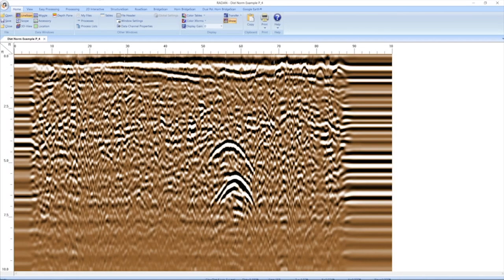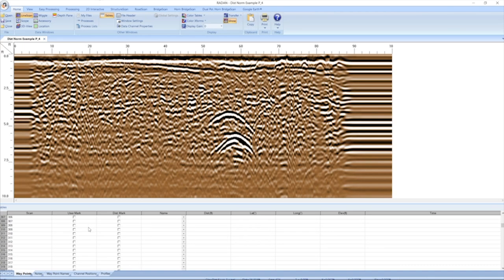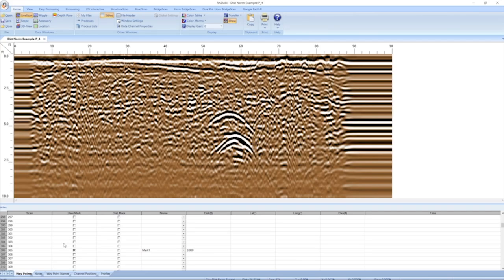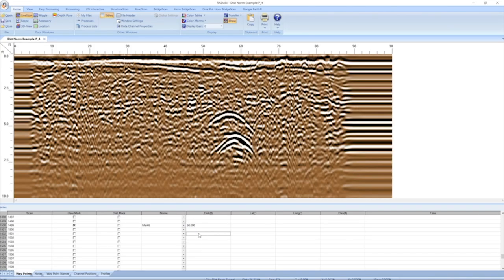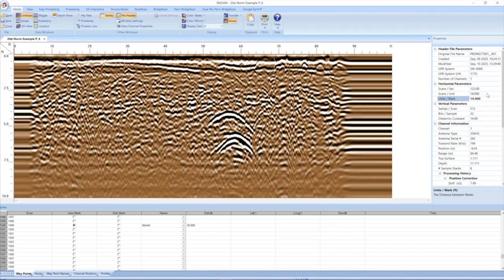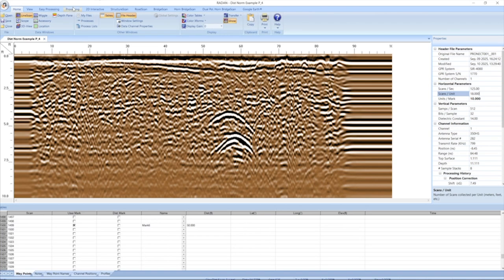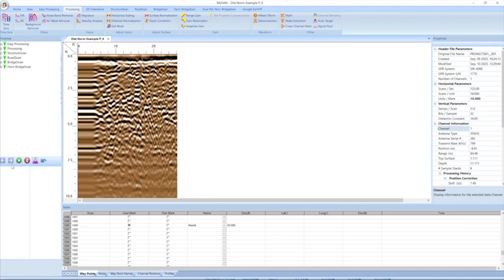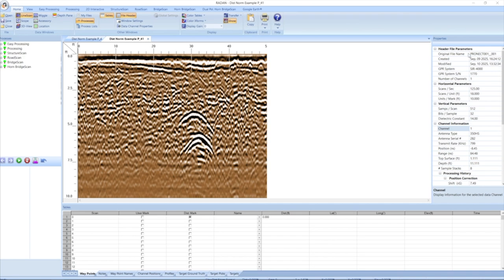Collecting in Time Mode with GSSI's Ground Penetrating Radar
"Time mode" data collection with GSSI equipment refers to collecting data continuously at set time intervals, rather than based on distance. It is one of several data acquisition options available on GSSI's GPR systems, alongside distance and point modes.

This mode is typically used when a survey wheel is not practical due to surface conditions, such as:

Over rough, uneven ground.
Over ice or water.
On walls or ceilings.
On inclines.

In this video, we talk about the process of collecting in Time Mode in the field and how to properly analyze your results in post-processing.